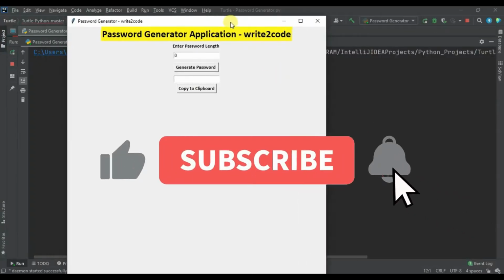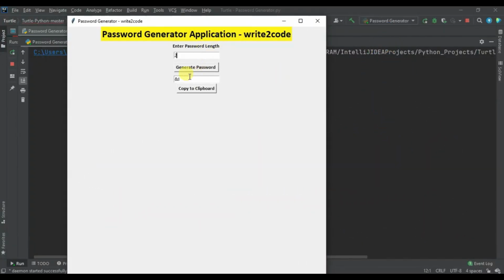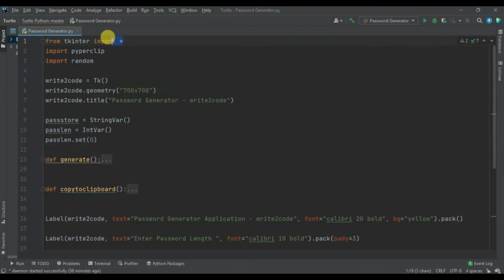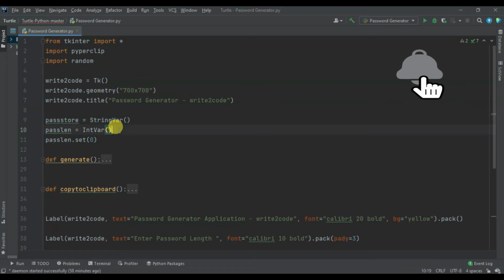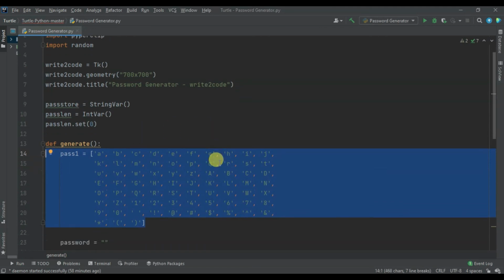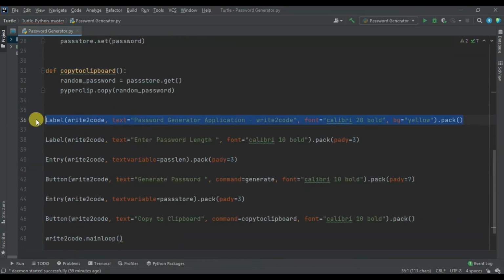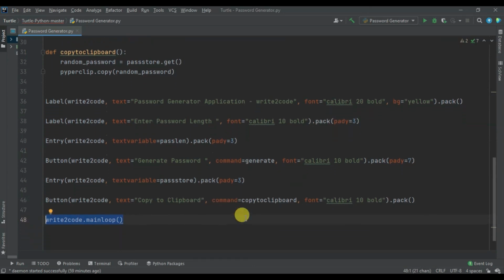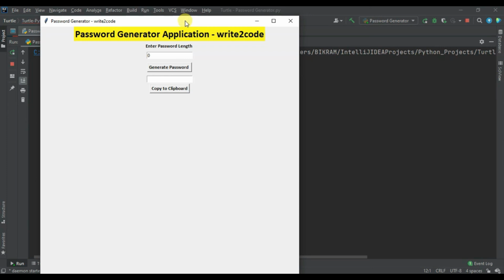Password Generator Application in python | GUI application | Python project | write2code